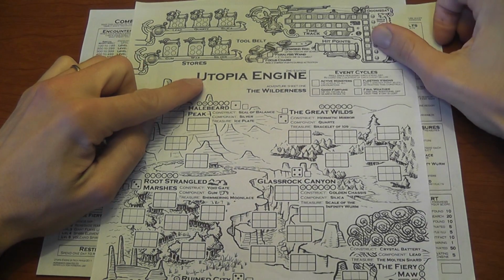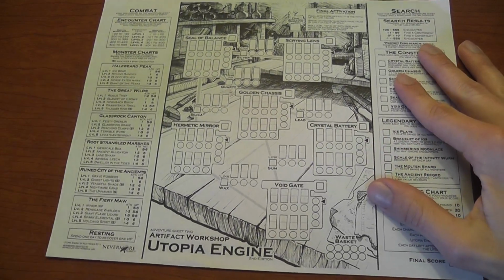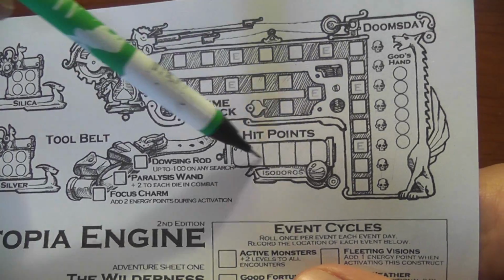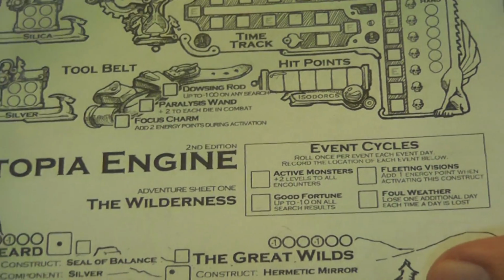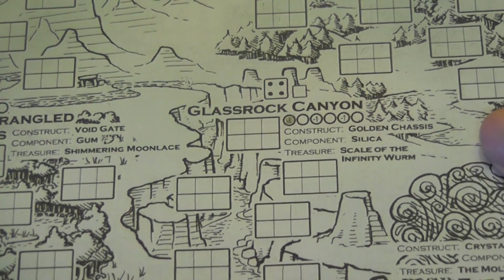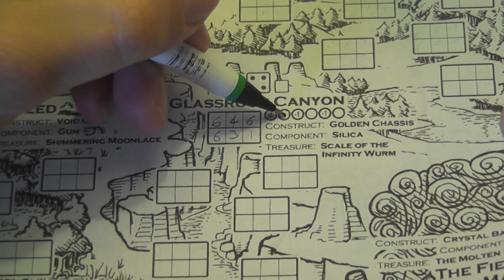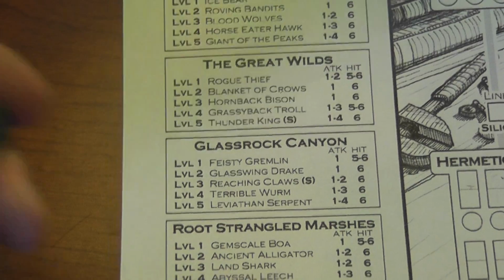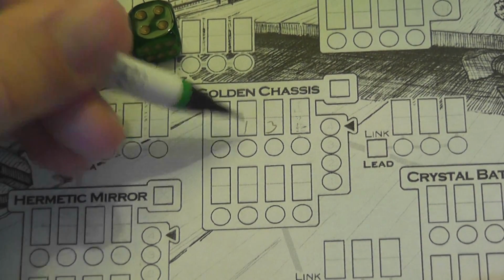Utopia Engine Review